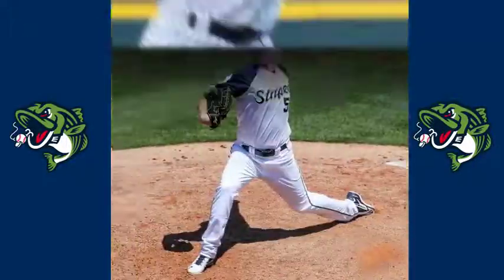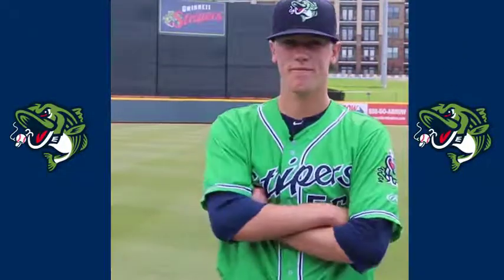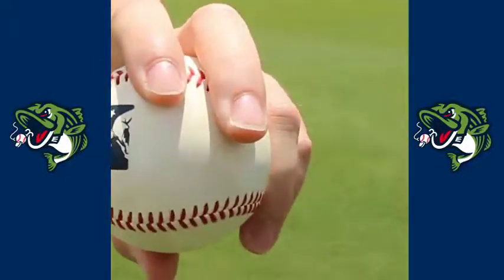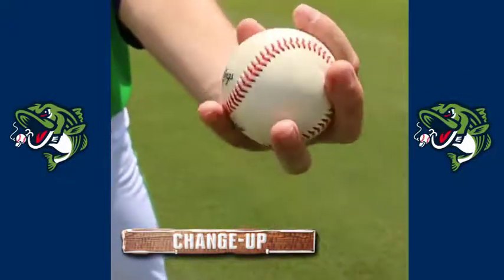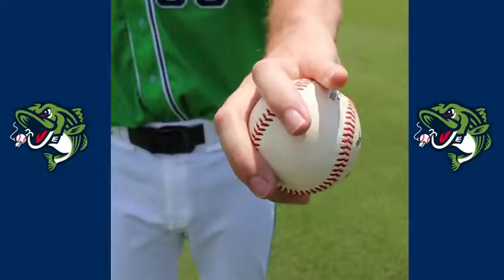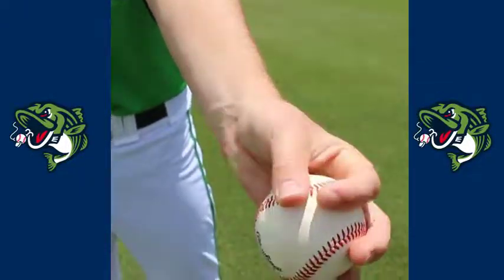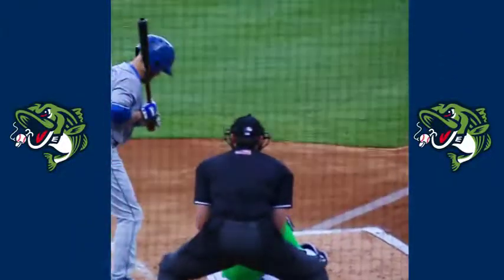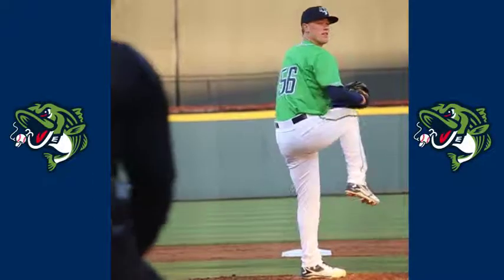Player Feature: Kolby Allard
The #52 prospect in all of baseball, Kolby Allard takes center stage on the video board at CoolRay Field! All graphics and shots were captured and produced by Thomas Kaufman.